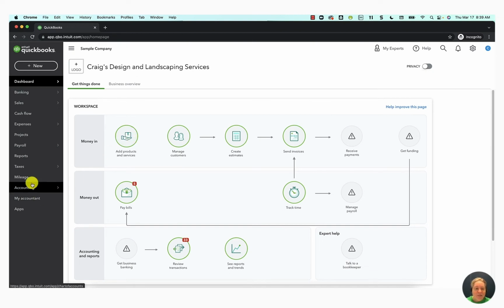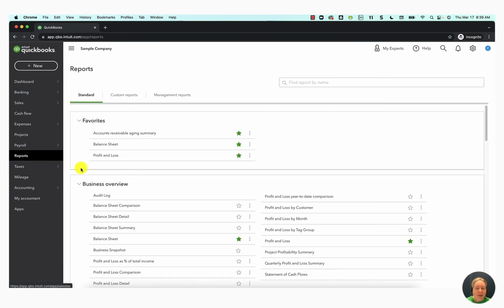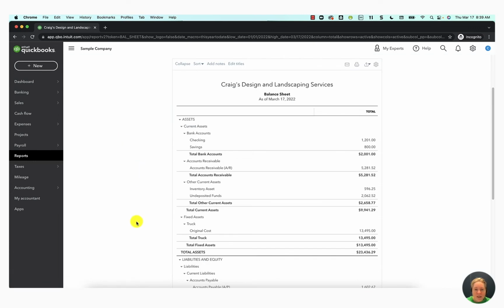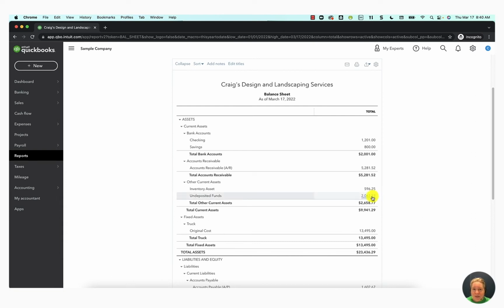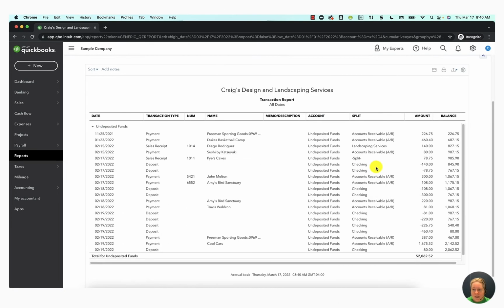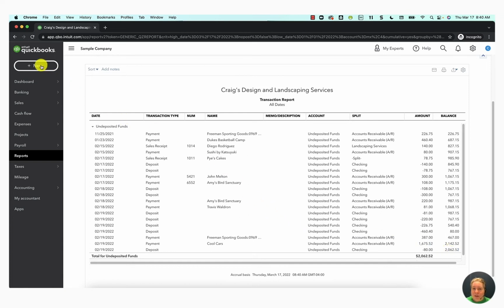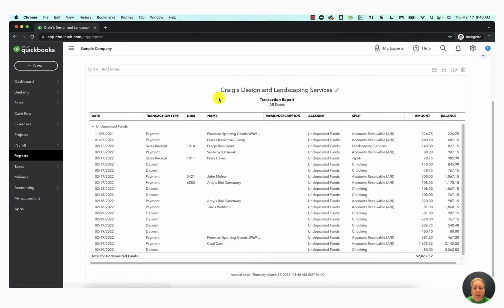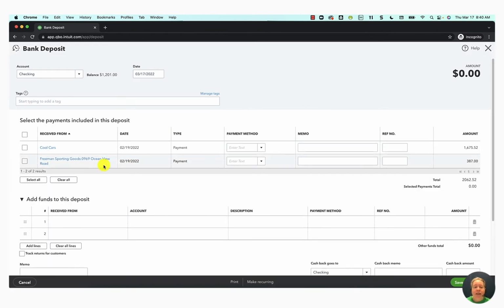How To Identify What is Open in Undeposited Funds in QuickBooks Online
In this tutorial by Rachel Barnett we'll show you how to find what is sometimes open in QuickBooks online.

Timestamps
00:00 - Intro
00:33 - Undeposited funds on the balance sheet
01:35 - Bank deposit undeposited funds
02:10 - Outro